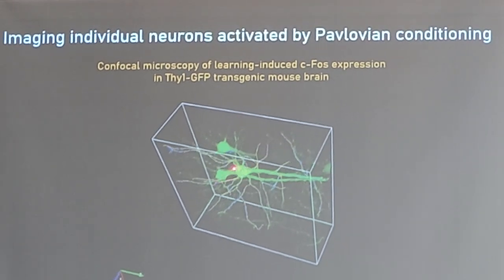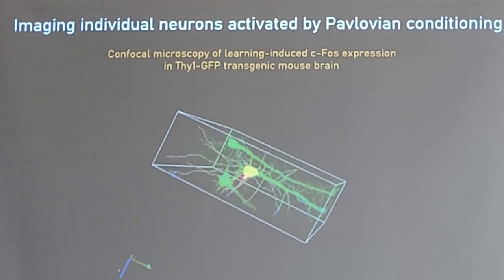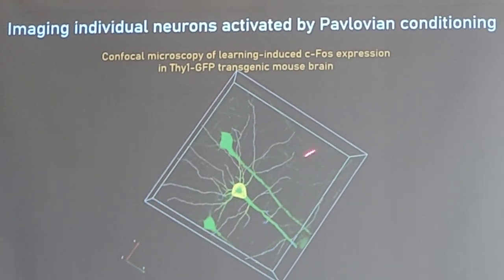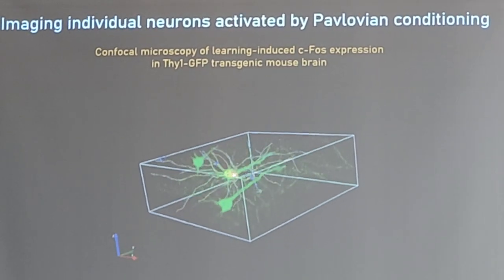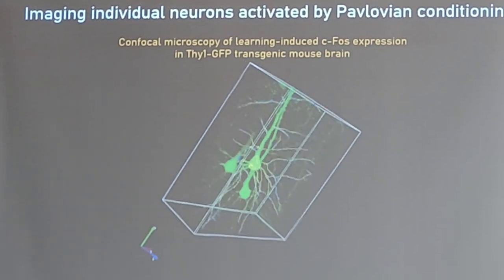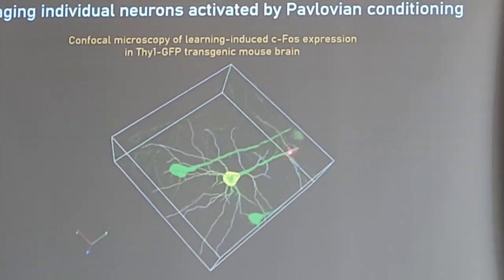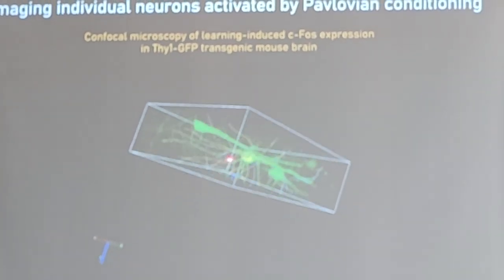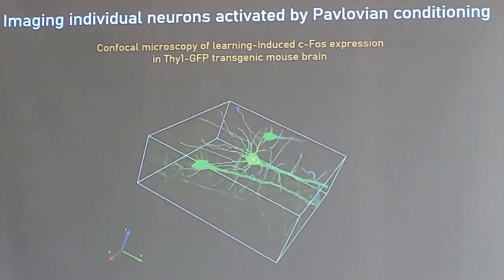Konstantin Anokhin | BIO-SEE 2023 Meeting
Academician Konstantin Anokhin's talk on “Imaging Pavlovian Conditioning at the Cellular Level”.